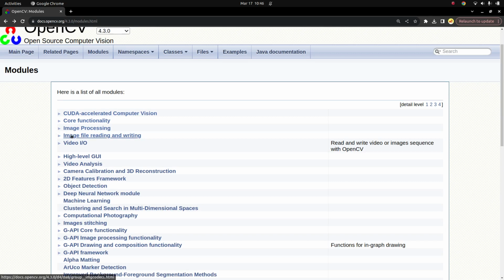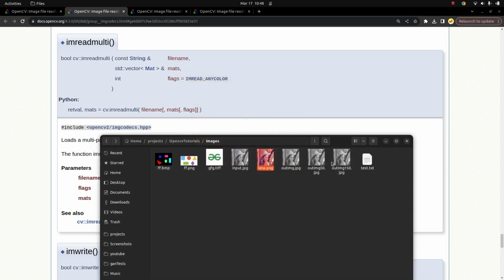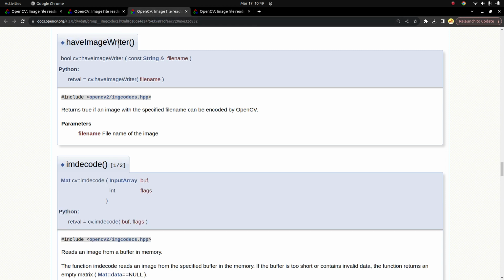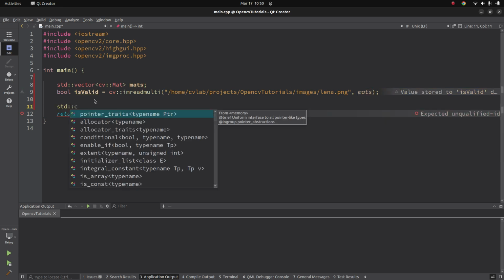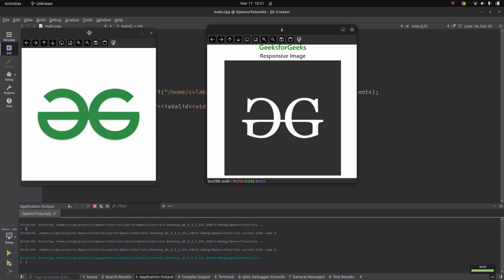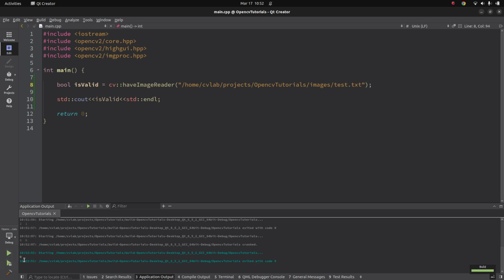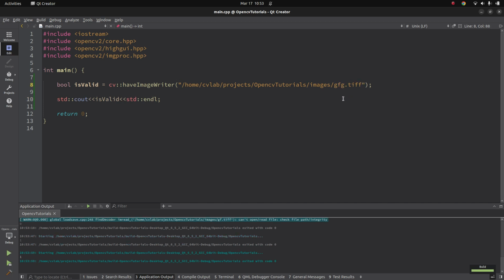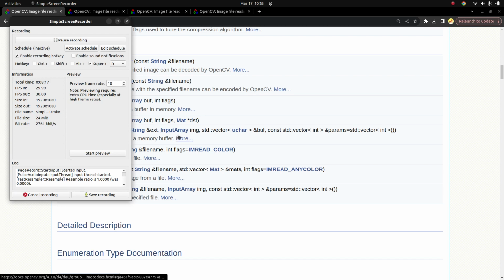OPENCV & C++ TUTORIALS - 129 | imreadmulti() | Reading multi page images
This video contains how to use imreadmulti(), haveImageWriter() and haveImageReader() OpenCV functions.

0:00 - Introduction
2:45 - Coding part